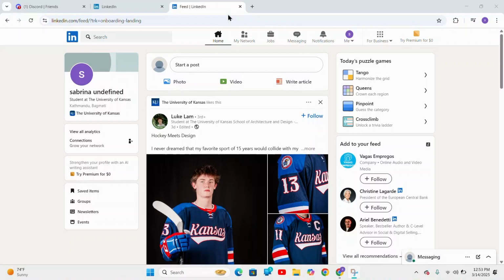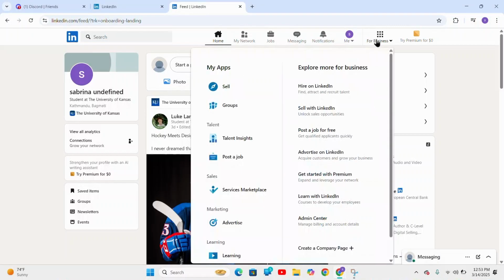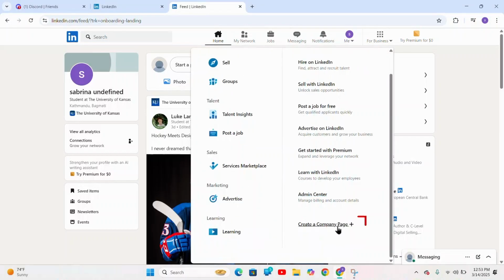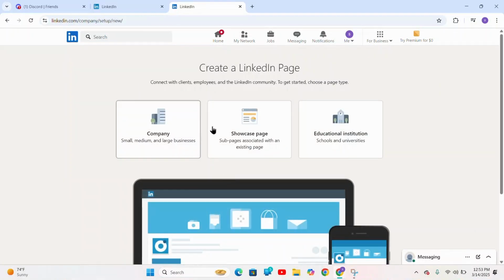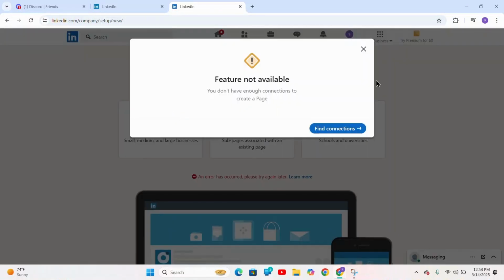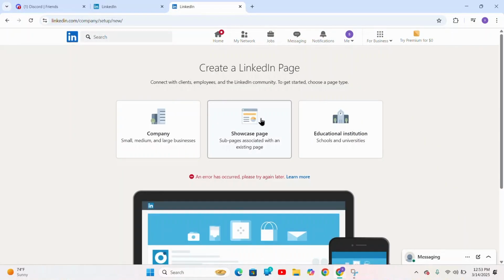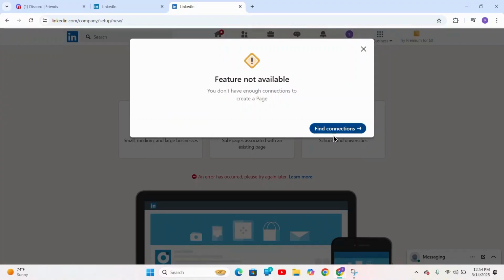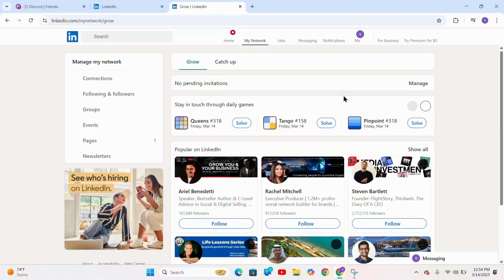HOW TO CREATE LINKEDIN BUSINESS PAGE - FULL GUIDE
Want to build your brand on LinkedIn but not sure where to start? This step-by-step video shows you exactly how to create a LinkedIn business page, from choosing the right page type to optimizing your profile for visibility. Whether you're a startup, freelancer, or growing company, setting up a LinkedIn company page is essential for credibility and growth. Learn how to add branding, write a compelling description, and connect your page to your website. This guide is perfect for first-time users and anyone looking to improve their business presence on LinkedIn in 2025.

What You’ll Master:

How to create a LinkedIn business page from scratch

Choosing the right page type for your organization

How to add a logo, banner, and company description

A hidden setting to boost discoverability on search

How to connect your website and custom buttons

Why LinkedIn business pages matter for visibility

How to fix common setup errors and publishing issues

Pro Tip: Use a high-resolution logo and write a strong tagline — your LinkedIn page is often your first impression.